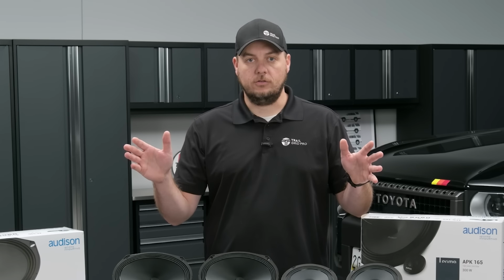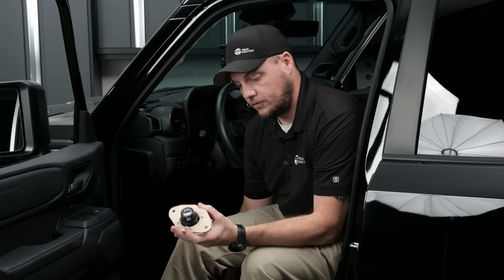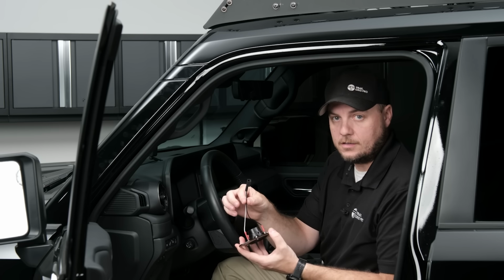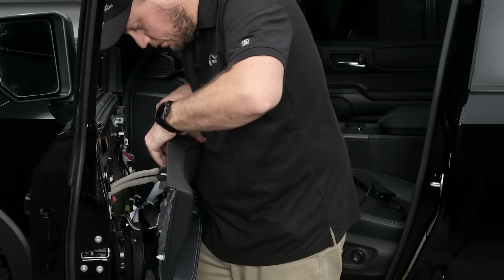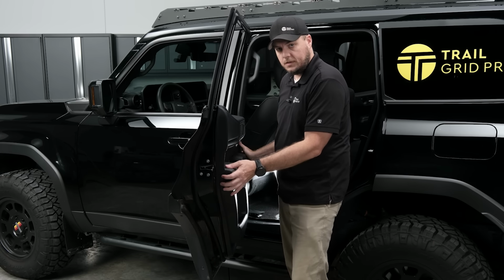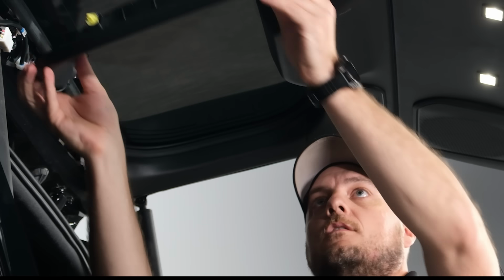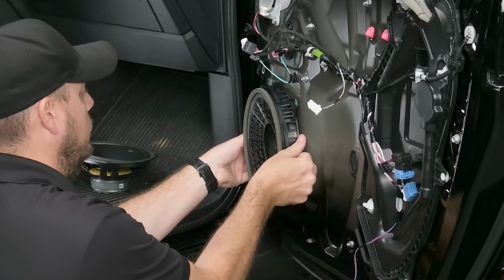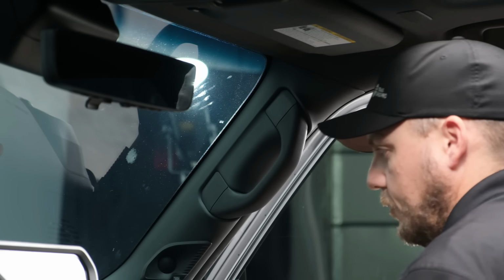2024+ Toyota Land Cruiser Audison 13 Speaker Plug & Play Bundle Install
In this video, we install our 2024+ Toyota Land Cruiser Audison 13 Speaker Plug & Play Upgrade Bundle in a 2024 Land Cruiser equipped a JBL amplified system. This bundle is designed to fit all 2024+ Land Cruisers equipped with a JBL amplified system. Product page link is below!

Chapter markers:
00:00:00 Introduction
00:00:40 Product details
00:03:06 Tools required
00:03:48 Removal of driver side factory dash speaker and A-pillar speaker
00:07:39 Installation of Audison dash speakers into brackets
00:10:08 Installation of Audison speaker into driver side A-pillar
00:13:13 Installation of Audison cross-over, driver side
00:14:04 Reassembly of A-pillar trim, driver side
00:15:16 Installation of Audison dash speaker, driver side
00:16:33 Reassembly of dash and A-pillar, driver side
00:17:30 Removal of center dash factory speaker
00:18:49 Installation of center dash Audison speaker
00:20:23 Disassembly of Driver door panel and removal of factory speaker
00:24:34 Installation of Audison front door panel speaker
00:27:27 Reassembly of driver side front door panel
00:29:21 Disassembly of driver side rear door panel and removal of factory speaker
00:32:35 Installation of driver side Audison rear door panel speaker
00:34:39 Installation of driver side Audison rear door panel tweeter
00:36:14 Reassembly of driver side rear door panel
00:38:16 Disassembly of rear hatch and removal of factory speakers
00:42:57 Installation of Audison rear hatch speakers
00:45:13 Reassembly of rear hatch panel
00:47:36 Disassembly of passenger side rear door panel and removal of factory speaker
00:50:18 Installation of passenger's side Audison rear door panel tweeter
00:51:38 Installation of passenger side Audison rear door panel speaker
00:53:06 Reassembly of passenger side rear door panel
00:54:49 Disassembly of passenger door panel and removal of factory speaker
00:56:40 Installation of Audison  passenger door panel speaker
00:58:11 Reassembly of passenger door panel
00:59:29 Removal of factory dash and  factory A-pillar speakers, passenger side
01:02:11 Installation of Audison cross-over for A-pillar speaker, passenger side
01:03:12 Installation of Audison dash speaker, passenger side
01:04:05 Installation of Audison tweeter into passenger door panel
01:04:22 eassembly of A-pillar and dash, passenger side
01:06:08 Testing the new Audison speaker system